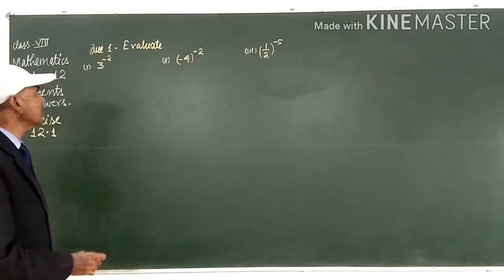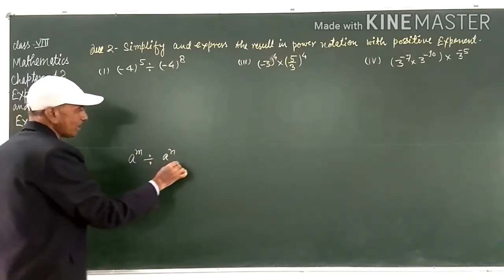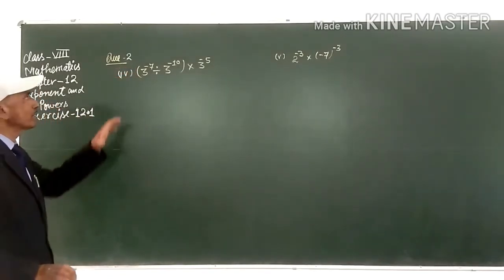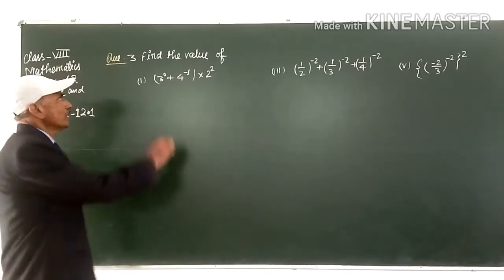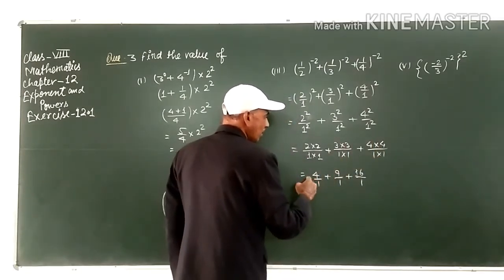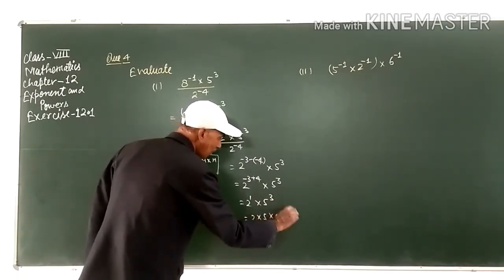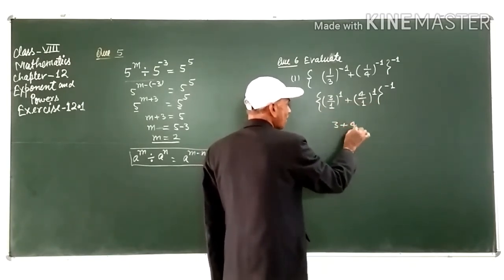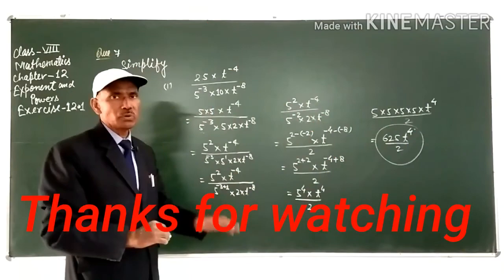Chapter 12 Exponent and Powers Exercise 12 1